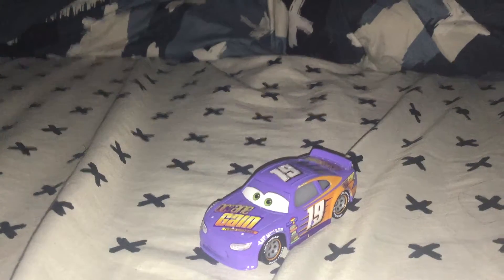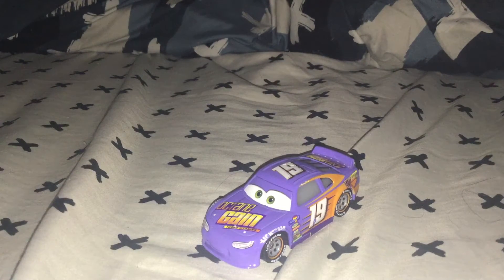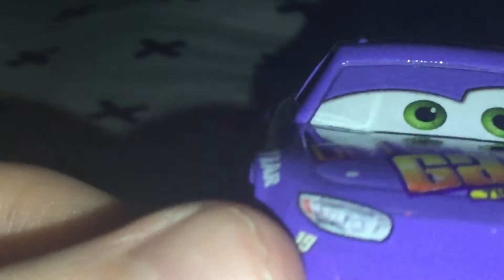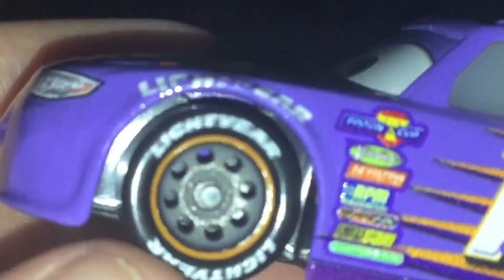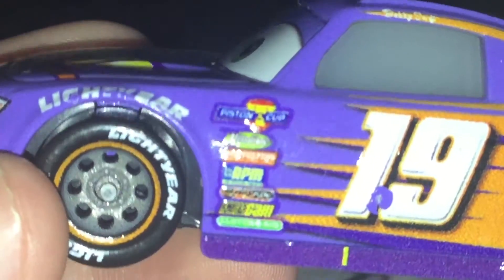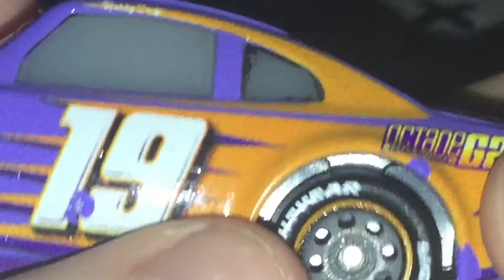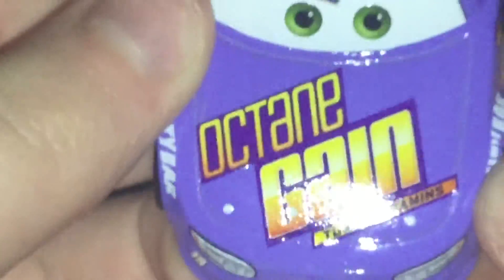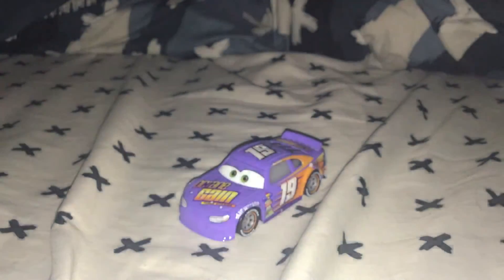Cars Die cast Reviews: Bobby swift